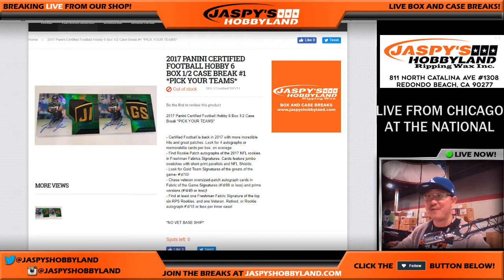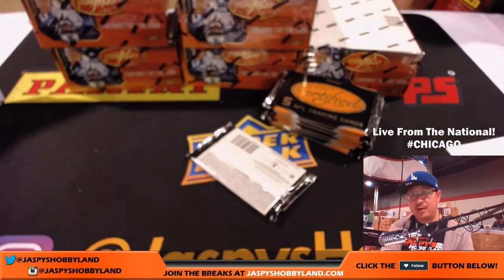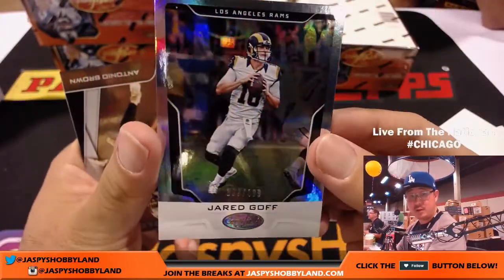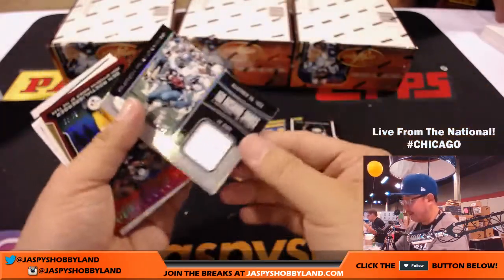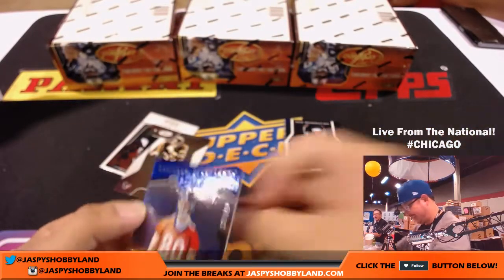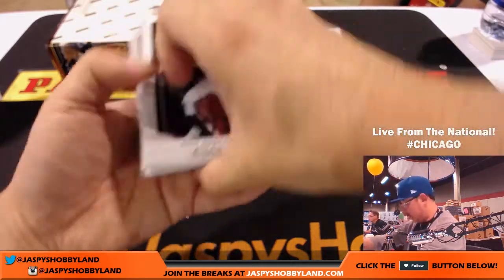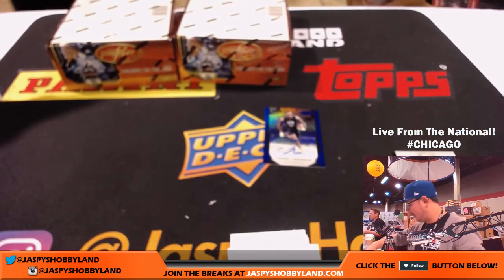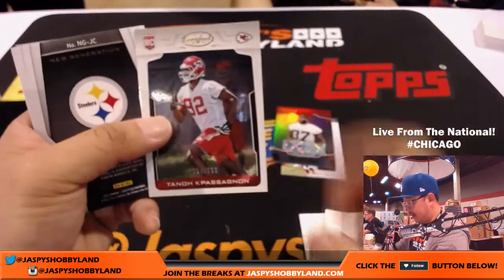NSCC CHICAGO - Th., 7/27/17 [6Box (1/2) PICK YOUR TEAM] #1 - 2017 Panini Certified NFL Football